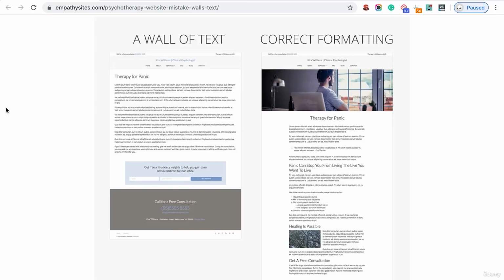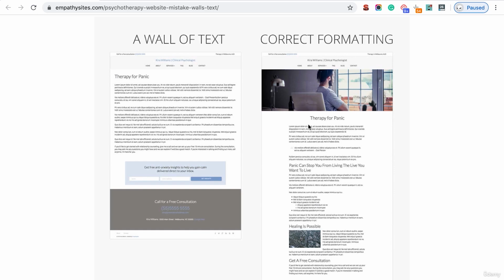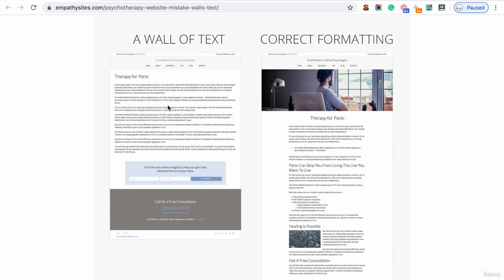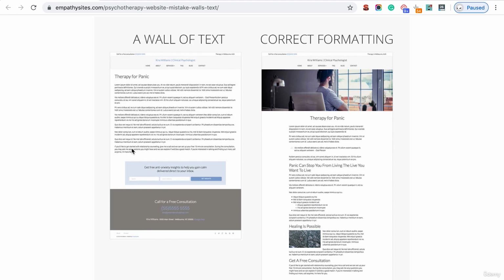006 What To Avoid When Creating Content